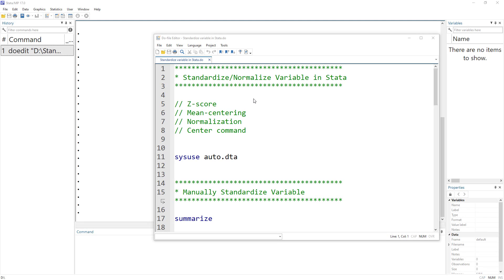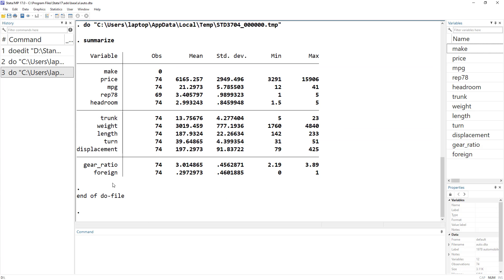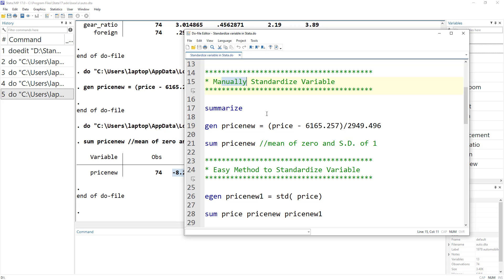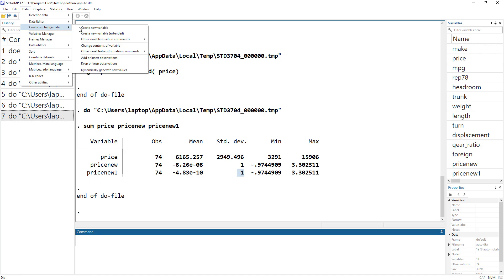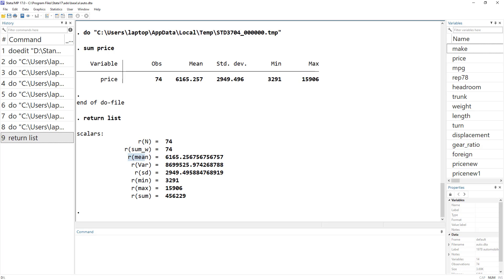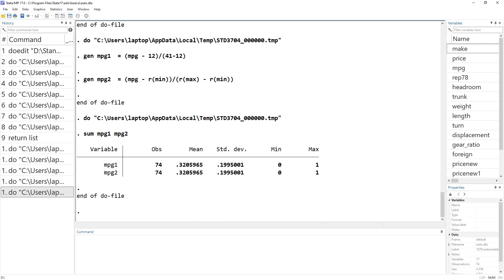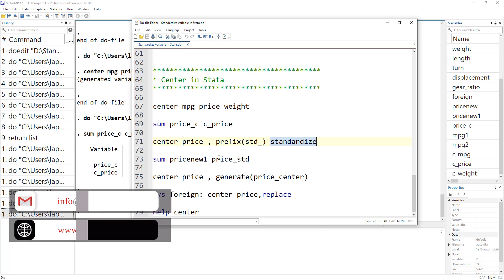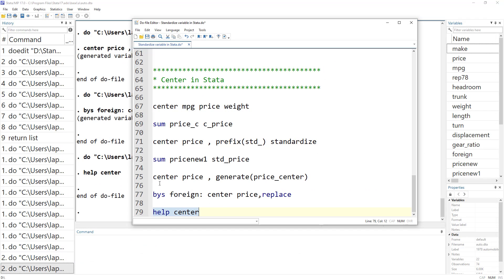Standardization and Normalization in Stata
Standardization is a process of transforming a variable so it have a mean of zero and a standard deviation of 1. There are different methods of standardization i.e. z-score and mean centering. Lastly, we discuss normalization and we discuss a command called center this command is used as an easy method to standardize or normalize a variable.

00:00 Intro to topic
0:44 Z-score
4:17 Mean centering
5:21 Normalization